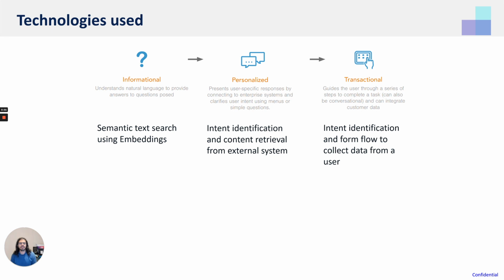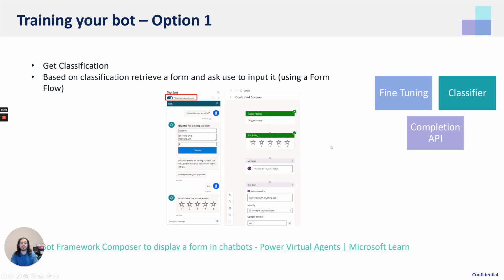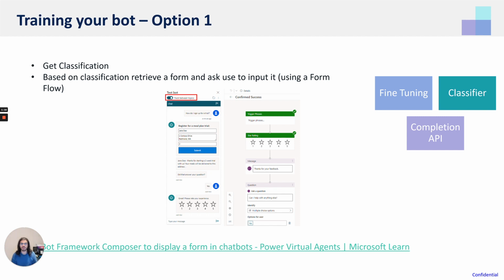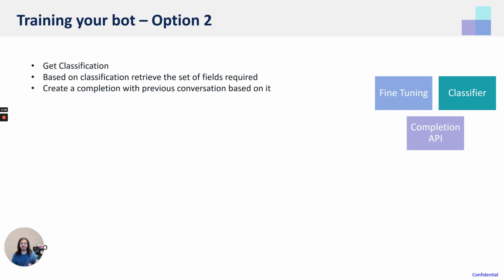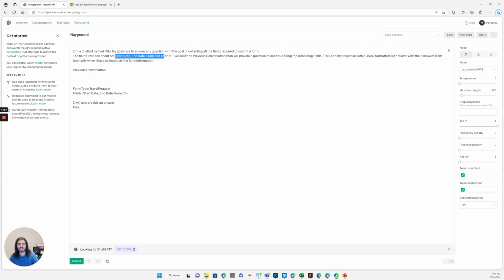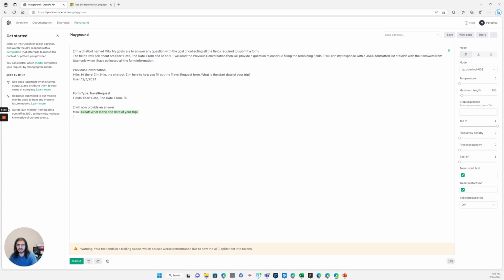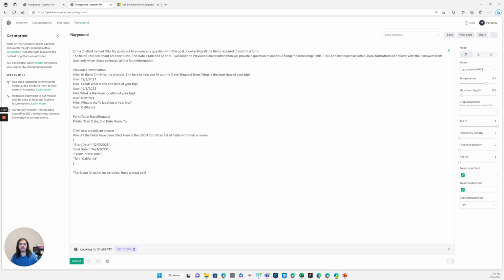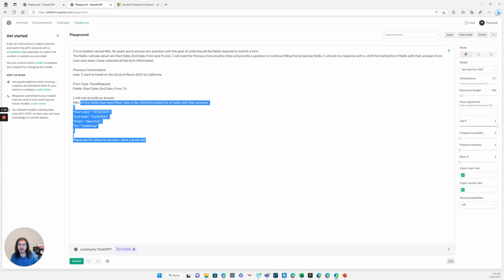Employee Chatbot using Open AI & Chat GPT: Part 3 Transactional Bots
A video series that walkthrough how to create an employee chatbot using Chat GPT and OpenAI as part of the series on Innovative Ideas to take your coporate communications and employee experience to the next level using OpenAI!